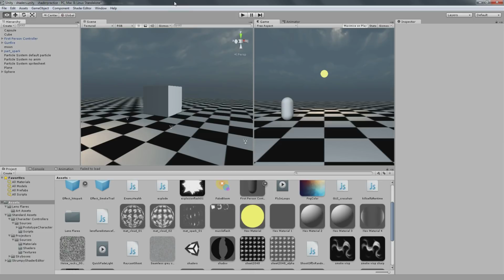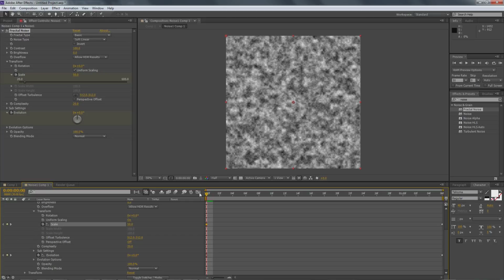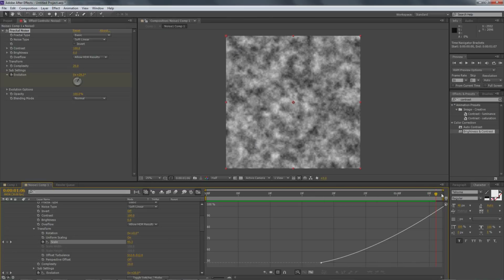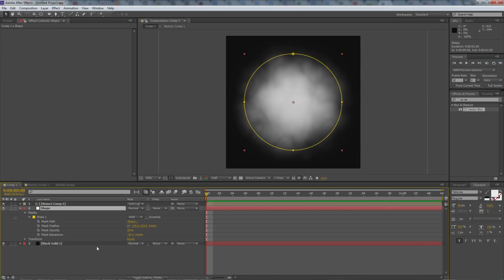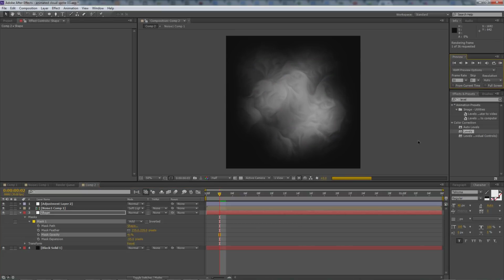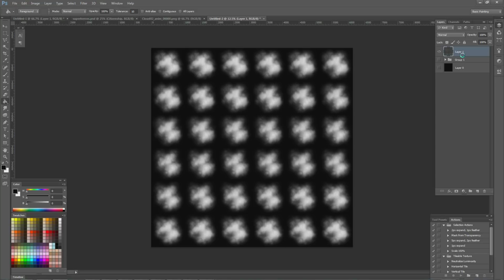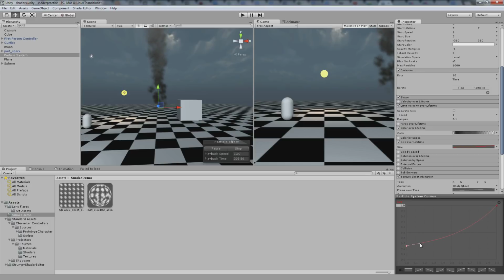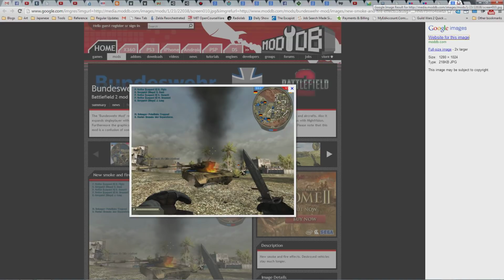Particle Effects for Unity 01: Making Looping Smoke Sprites in After Effects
A full and in-depth demo on how to make looping smoke assets for use in video game particle systems (Shuriken in Unity 4.2 in this case). Let me know down in the comments if you have any questions, and I'll do my best to answer.